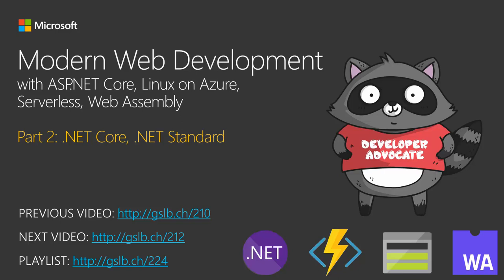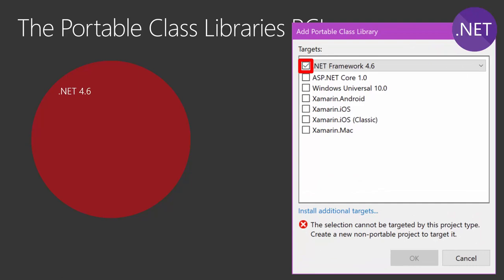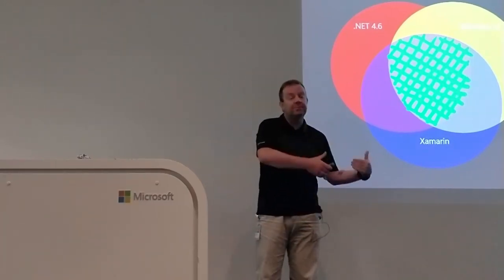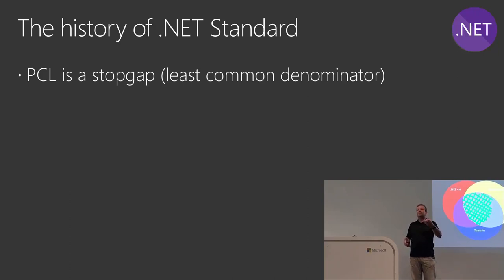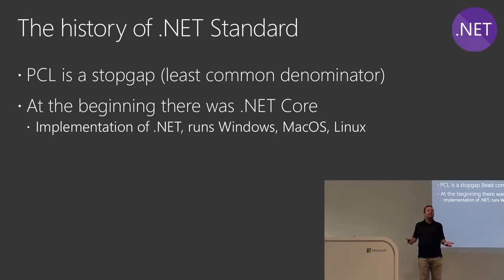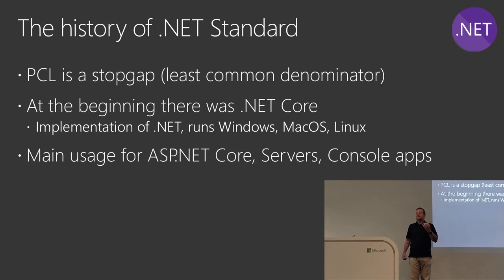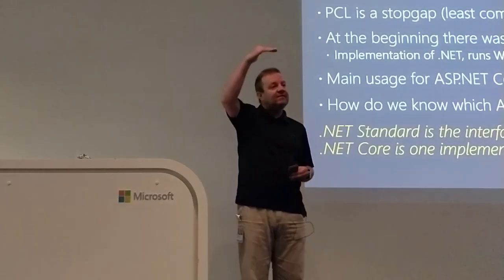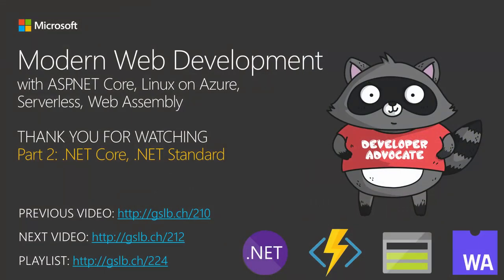Modern Web Development (Part 2)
Modern Web Development with ASP.NET Core, Linux on Azure, Serverless, Web Assembly (Part 2)

This session was given at the Modern Web Tour in Zurich on July 25th, 2018.

*Part 2: .NET Core, .NET Standard*

In this section, Laurent explains what Portable Class Libraries are and why Microsoft recommends moving away from them and onto .NET Standard. He explains what .NET Core and .NET Standard are.

Full Abstract:
Web development has come a long way since the early days of Active Server Pages. These days, using Visual Studio on Windows, MacOS or Linux, you can develop an ASP.NET application in C#, test it on Windows, run it in production on Linux, and all of this without a single change in the code. Azure runs Windows and Linux web server, you can create web APIs without having to worry about the infrastructure with serverless Azure Functions, and you can even use .NET code in the web client with Web assembly. In this presentation, Laurent Bugnion, a Senior Cloud Developer Advocate will show you that it’s not your grandfather’s Microsoft anymore and take you on a tour of these new exciting web development trends.